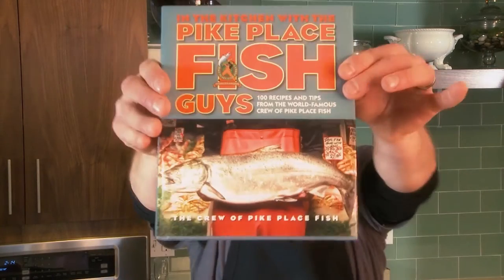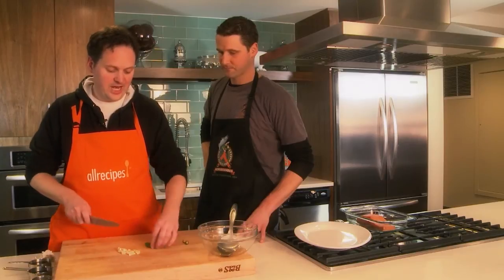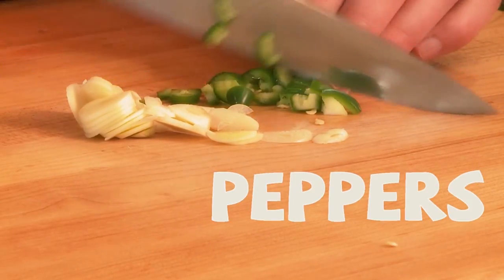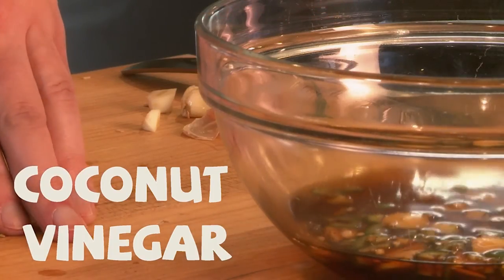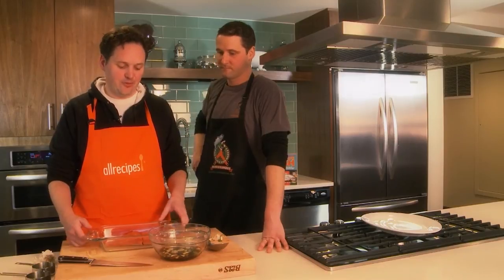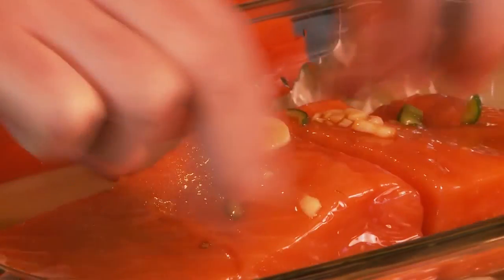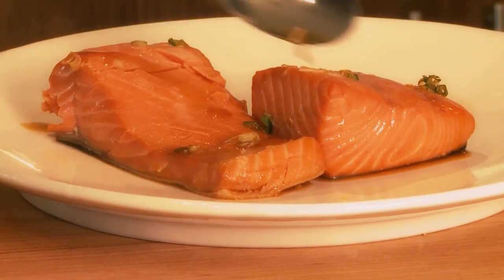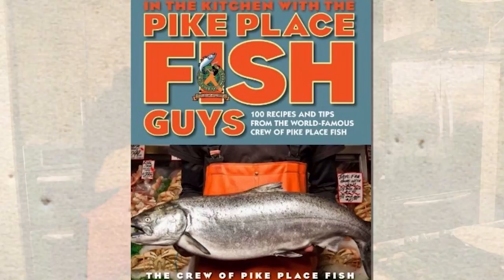In the Kitchen with the Pike Place Fish Guys | Salmon Recipe | Allrecipes.com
Seattle's Pike Place Fish Market—the country's top fish market—reels in the world's best seafood recipes in this cookbook with friendly tips and a sustainability approach that every home cook can master.   Watch Bryan Jarr and Anders Miller whip up a delicious Maple Salmon Recipe in the Allrecipes kitchen!

Capturing the fun, free-spirited yet seriously knowledgeable essence of these ambassadors of the sea, In the Kitchen with the Pike Place Fish Guys is the seafood cookbook that will bring a fresh feast of environmentally friendly, chef-quality meals to every home cook.